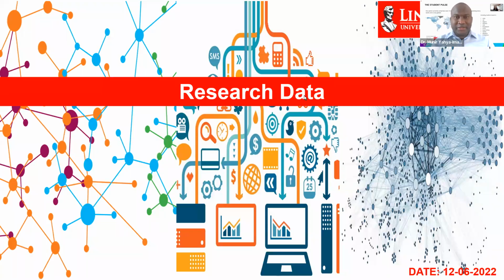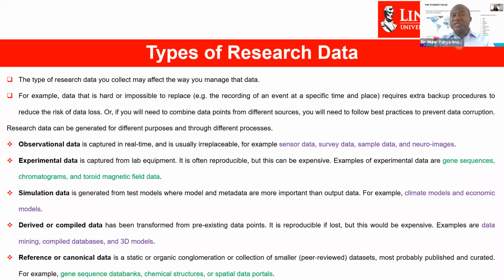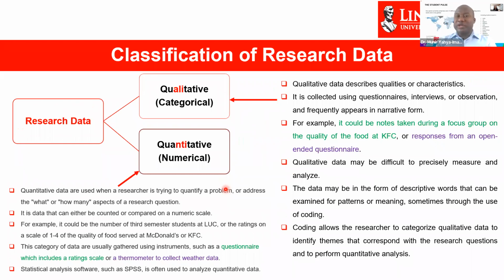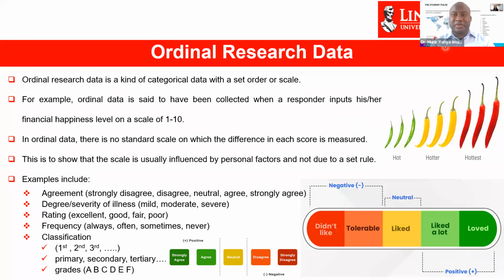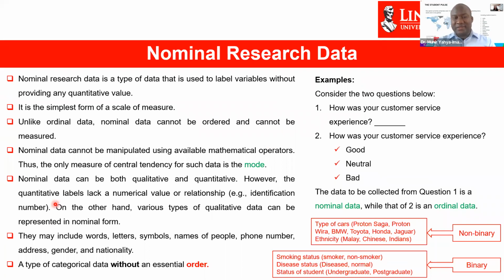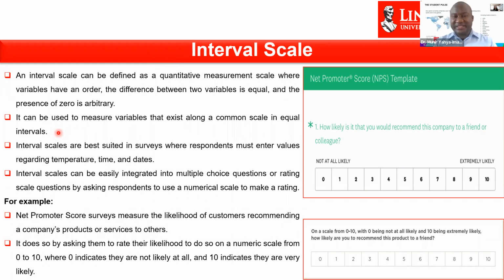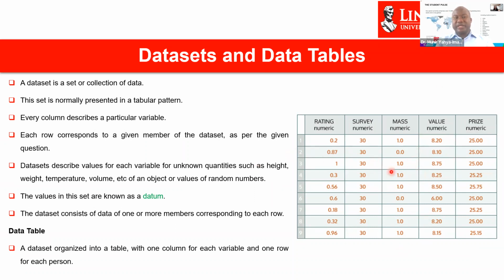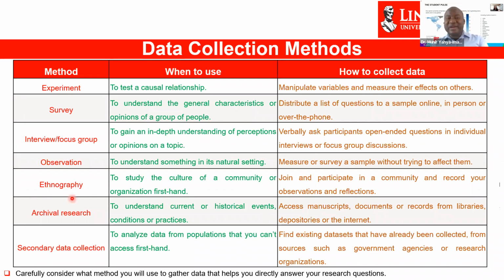Research Data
Full Lecture on Research Data by Dr. Munir Kolapo Yahya-Imam.

Lecturer at Lincoln University College, Malaysia. Wisma Lincoln, No. 12-18, Jalan SS 6/12, 47301 Petaling Jaya, Selangor Darul Ehsan, Malaysia.